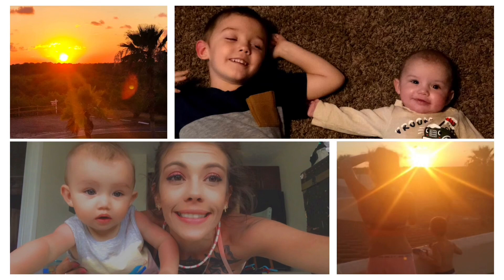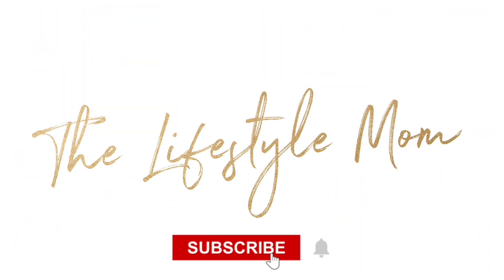VLOGTOBER 5: Fall Makeup Look w/ TUTORIAL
Hello hello. I know this video is coming out late but once you watch, you will understand! I won’t miss a day though. I’m gonna try not too!

This is our typical fall make up look!

Orange eyeshadow, brown eyes, and red hair!

ALL colors of the FALL!

Luke Bryan Farm Tour 2023!